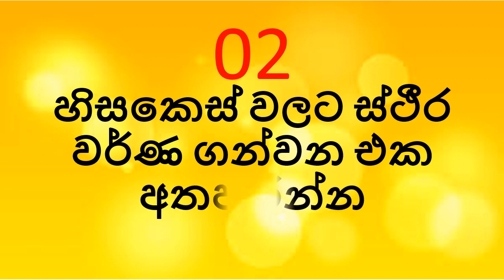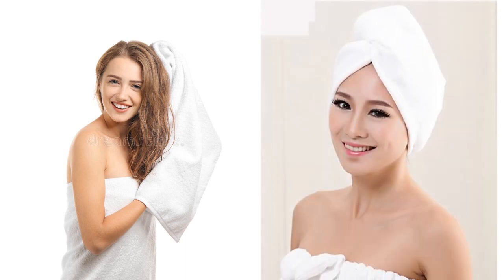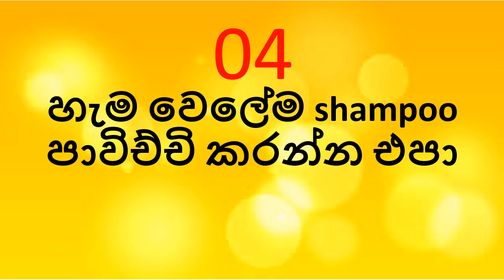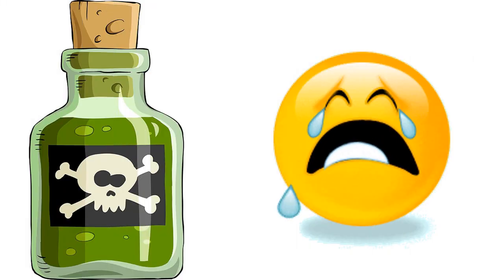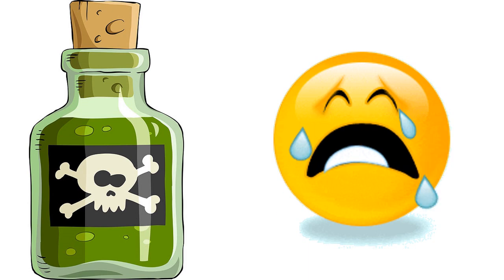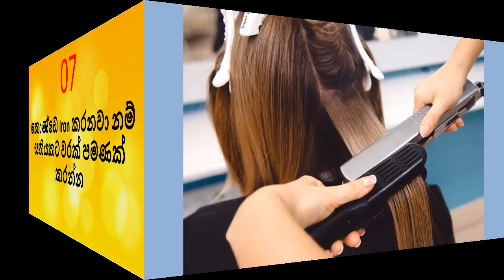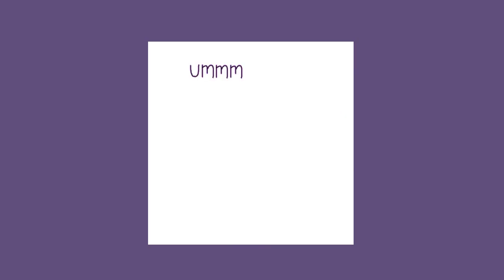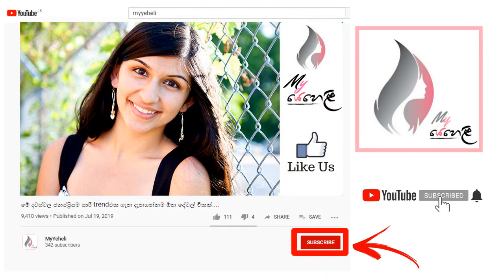Relax කරපු කොණ්කැඩය කැඩෙන්නේ නැතිව තියාගන්නේ කොහොමද?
ආදරණීය යෙහෙළියනේ, අද මම කතා කරන්න යන්නේ ගොඩක් දෙනෙක්ට තියන ගැටළුවක් ගැන. එක තමයි කොණ්ඩයක් relax නැත්නම් straight කරපුවාම කොණ්ඩය ඉක්මනට කැඩිලා යන එක පාලනය කරන්නේ කොහොමද කියලා.
මම මේ වගේ straight  කරපු කොණ්ඩයක් රැක බලා ගන්න ඔයා දැනගන්නම ඕනි කරුණු හතක ගැන කියලා දෙනවා.